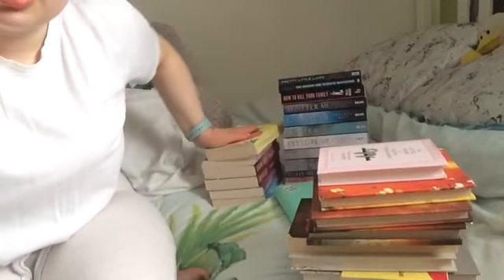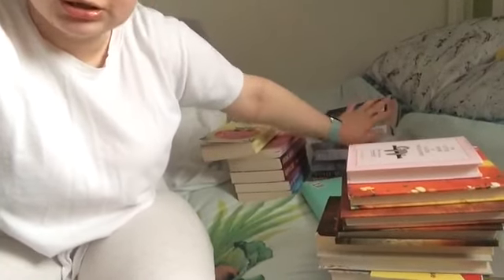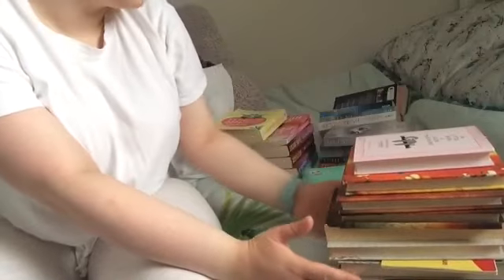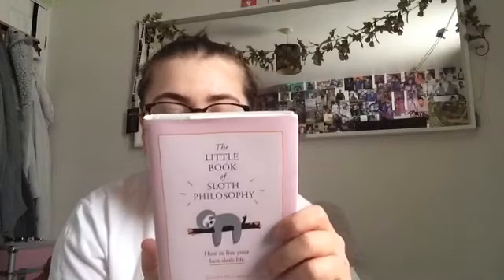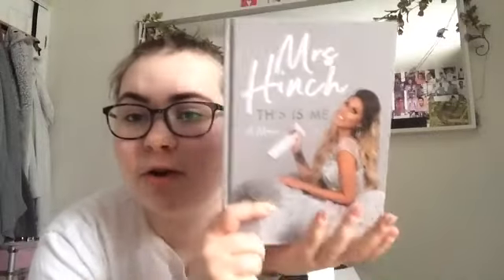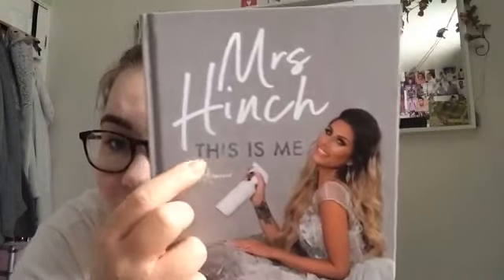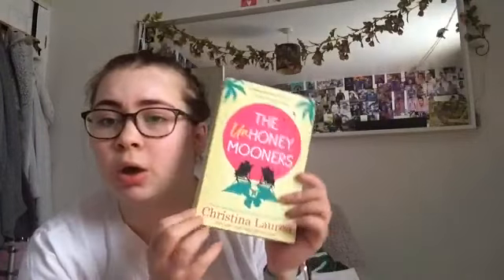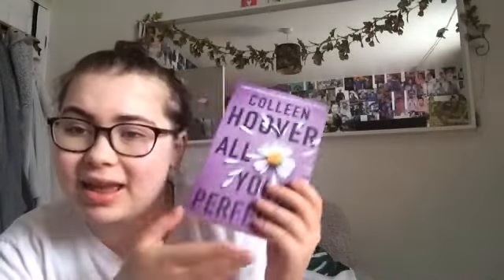My book collection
about me:
* where are you from?
uk
* how old are you?
21